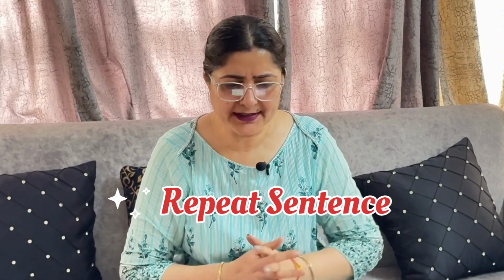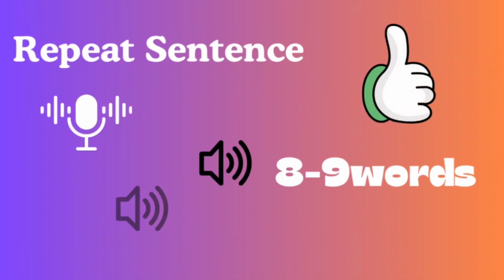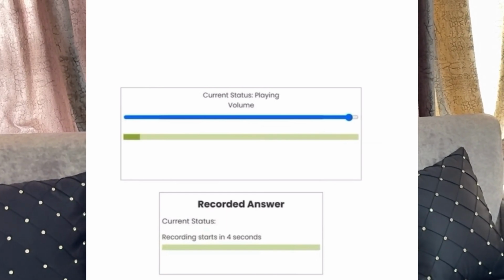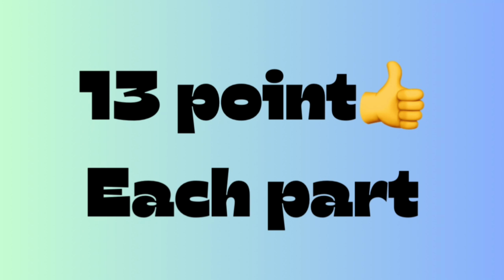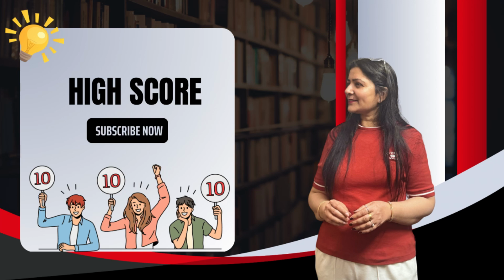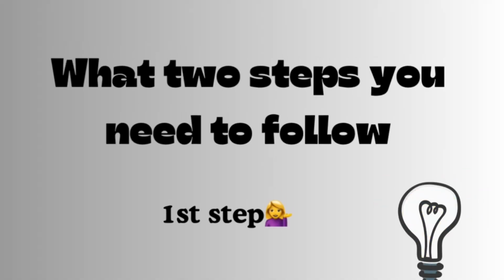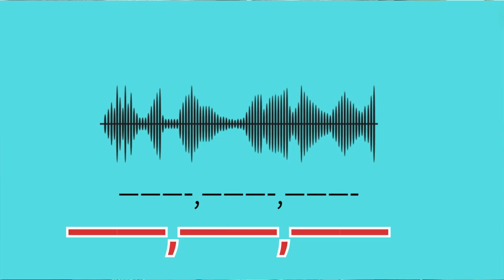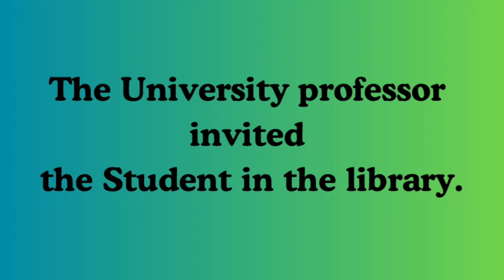PTE Repeat Sentence | An easy 2- Step formula | PTE with Reenu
PTE Repeat Sentences| An easy 2- Step
formula | PTE with Reenu.

In this video, you will get an easy 2-step formula for improving scores in repeat sentences. We have categorized  tips for those  who cannot remember all the words and those who can remember.

Hi, Welcome to PTE with Reenu. I am Dr. Renu Chugh, an ex-professor in English language, Functional English Course designer, ex-academic counsellor in IGNOU, with teaching experience of over 30+ years. I am here to help you to get exceptional results in PTE exams like many of our students who scored 90 in PTE, and over 70 in other language proficiency tests. Most of our students have achieved these scores in their very first attempt.